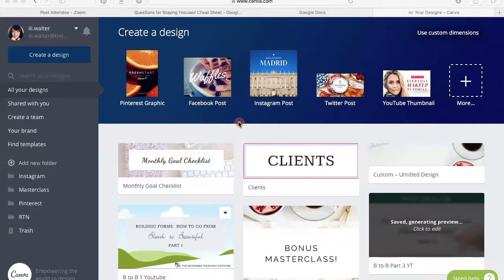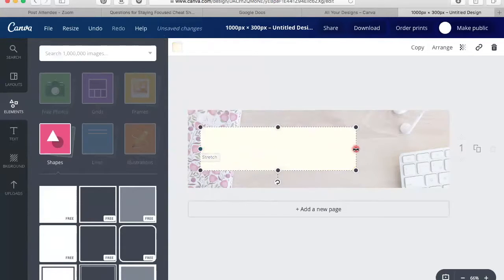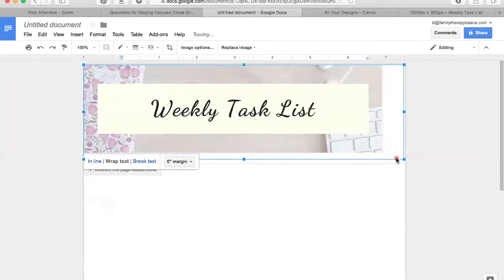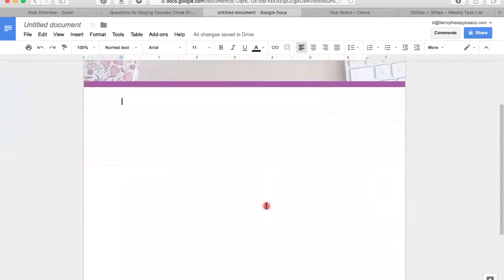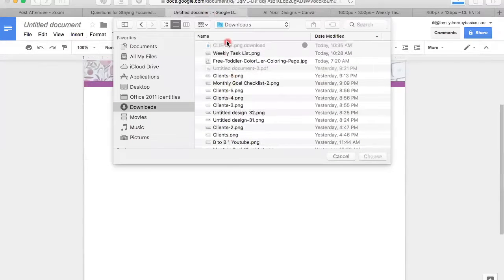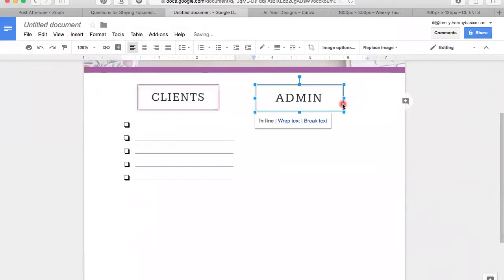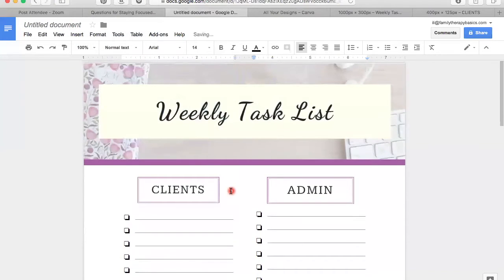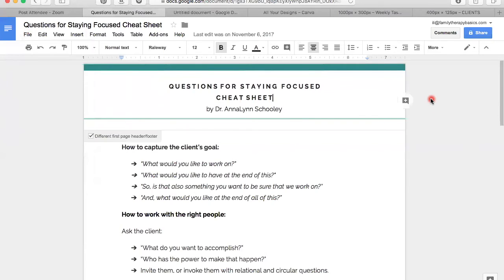RTN: Blank to Beautiful, Part 3